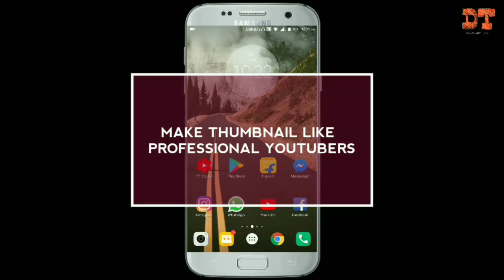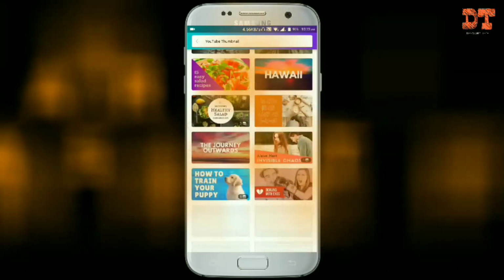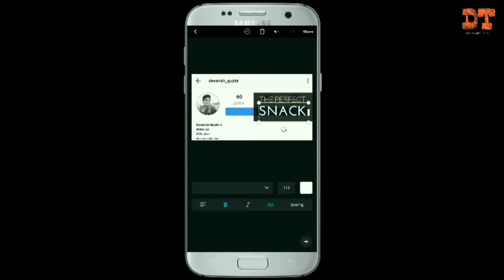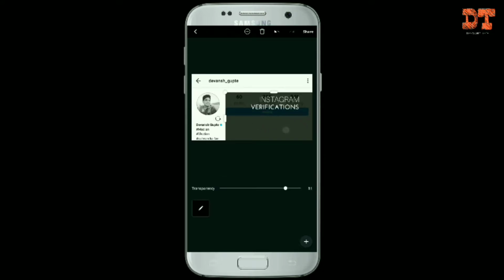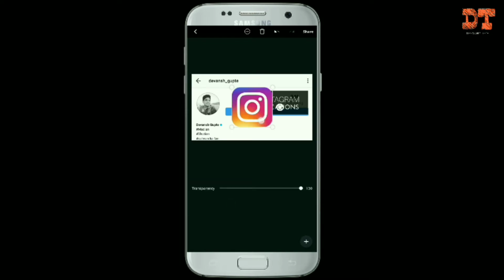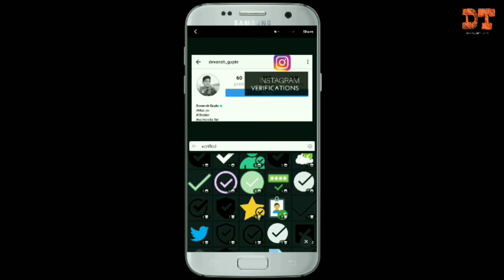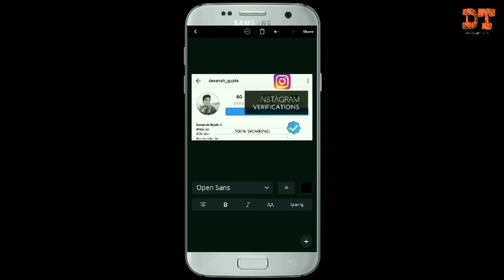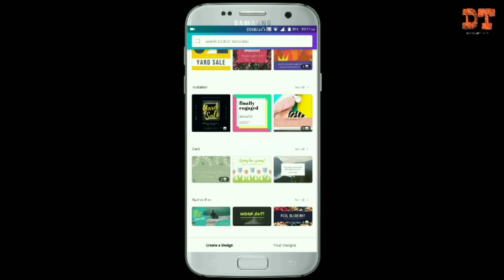[MOBILE PHONE]MAKE THUMBNAIL LIKE PROFESSIONAL YOUTUBERS || ATTRACTIVE THUMBNAIL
Hello friends,
In this video iam going to show you how you can make thumbnail like professional youtubers. You can make thumbnail like technical Guruji and the big youtubers.

APP NAME :- CANVA
GET VERIFIED INSTAGRAM ACCOUNT

FACEBOOK:- Devansh's Tech (official page )

About:-In this channel I will upload videos related to tricks, tips and hack.